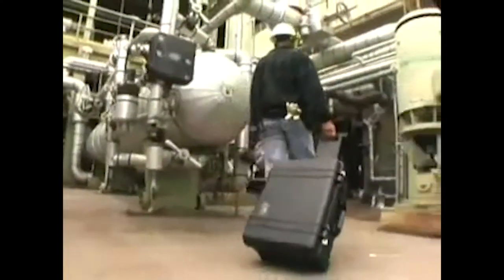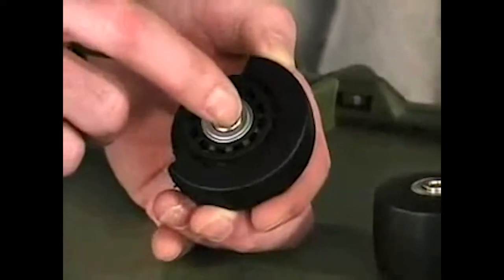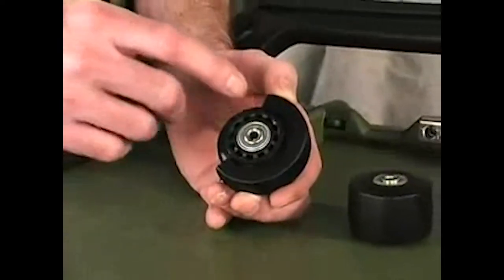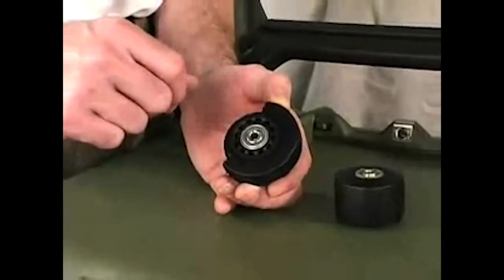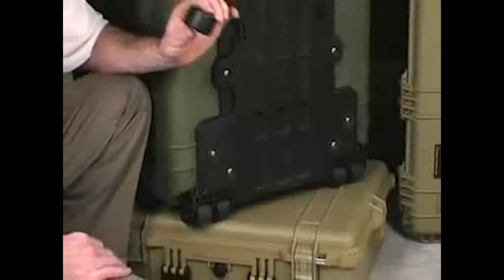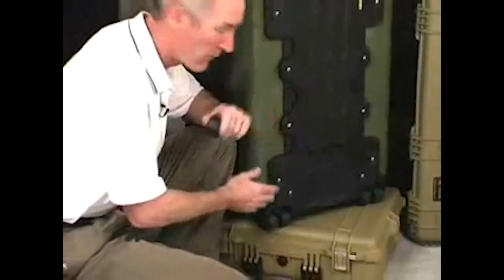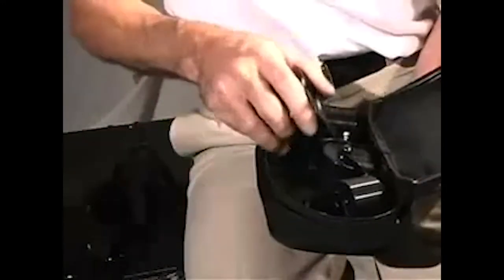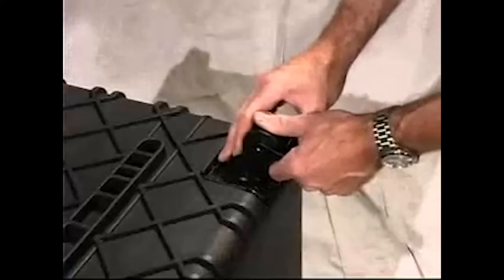Pelican Case: Wheels and Handle Features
See For Purchase:

Pelican 1615 Air Case With Wheels and Retractable extension handle